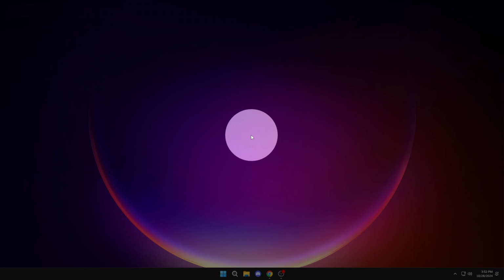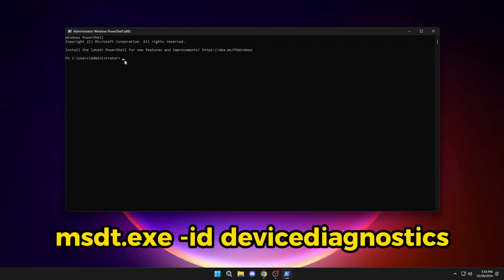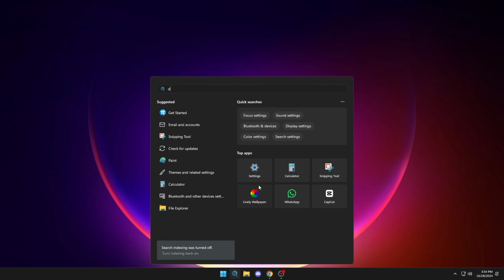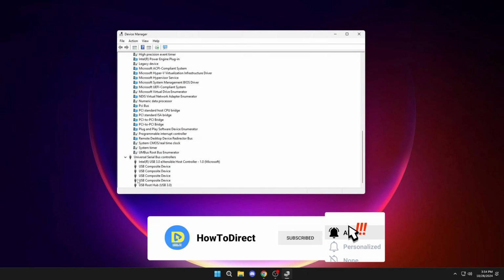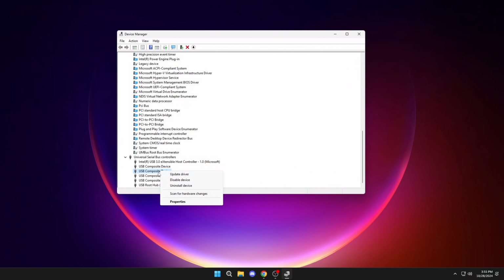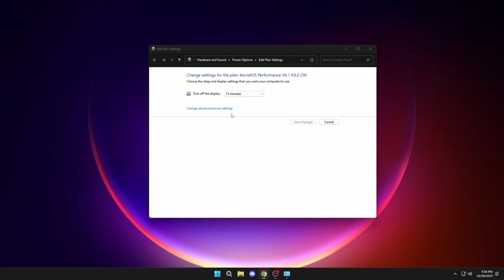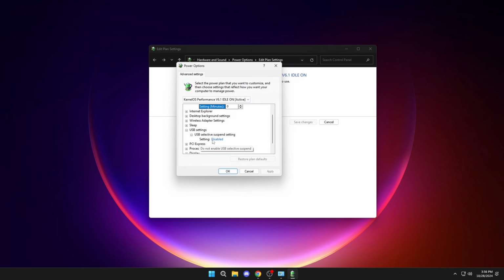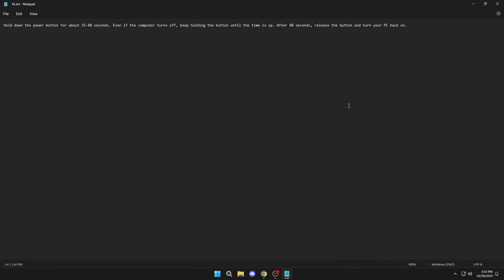How to FIX USB Device Not Showing Up - EASY!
How to FIX USB Device Not Showing Up

In this video, we’ll guide you through troubleshooting steps to fix a USB device not showing up on Windows 10 and Windows 11. If your USB flash drive or other device isn’t appearing in "My Computer" or you’re seeing a USB device not recognized message, we’ll show you effective ways to resolve it.